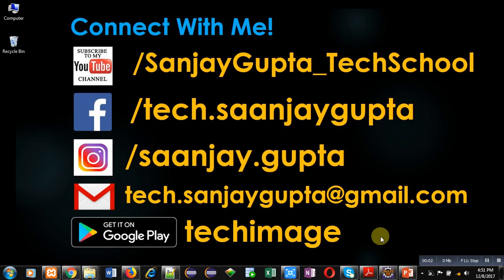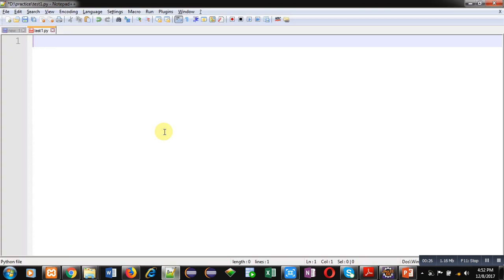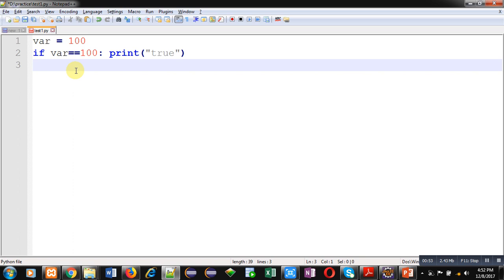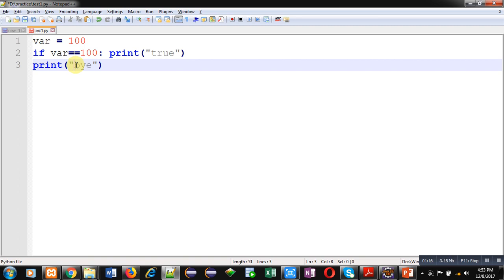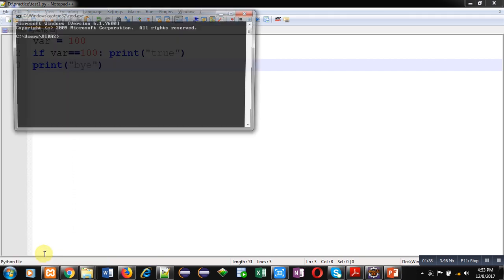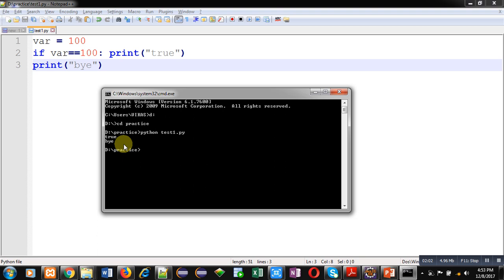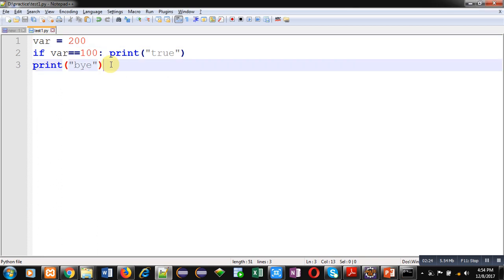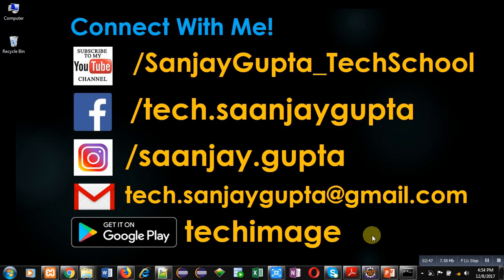15 Python | How to implement single line if suite in python | by Sanjay Gupta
how to implement single line if suite in python is demonstrated.